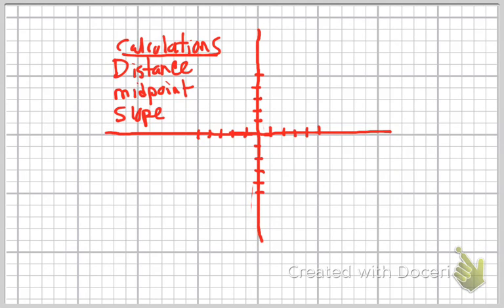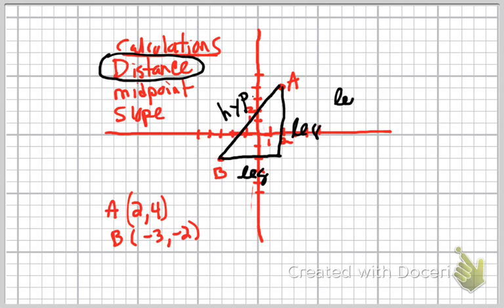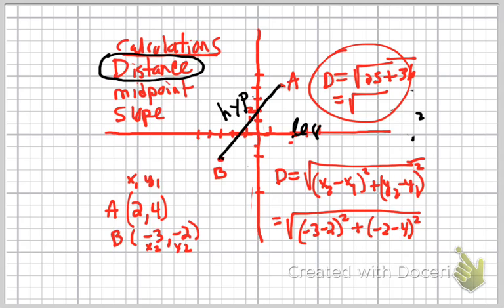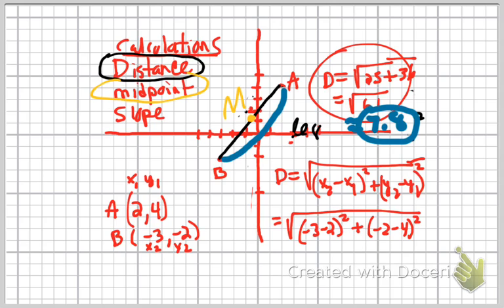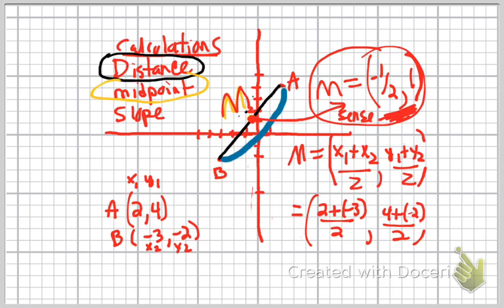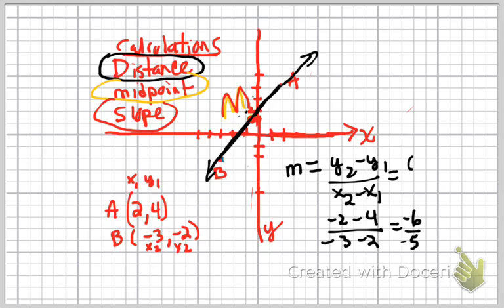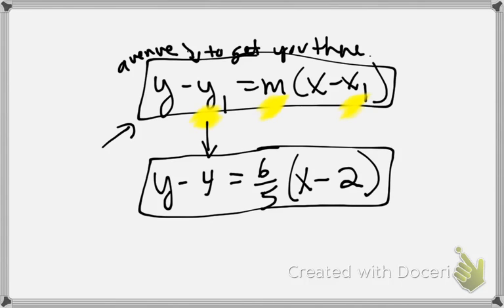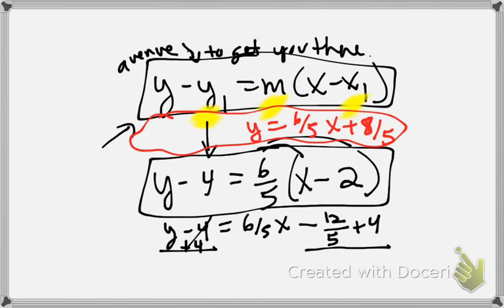slope distance and midpoint